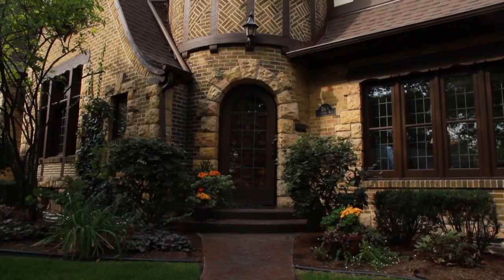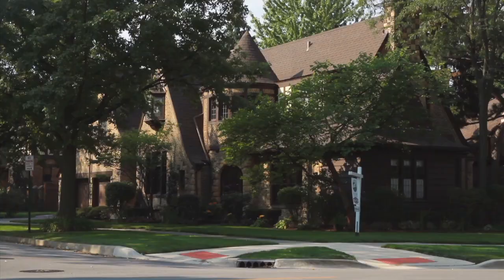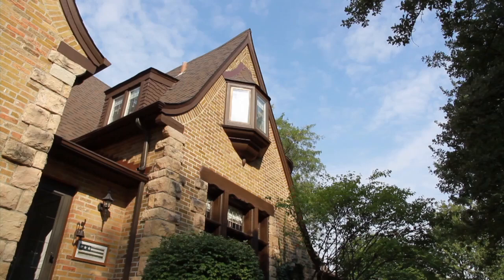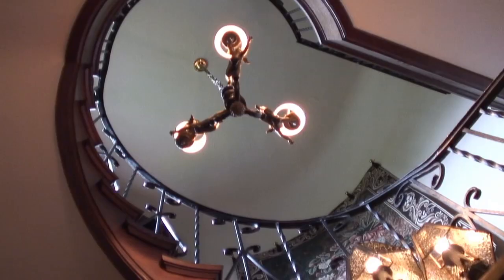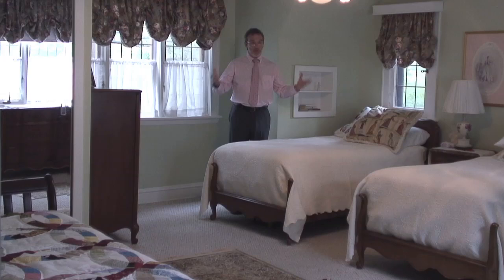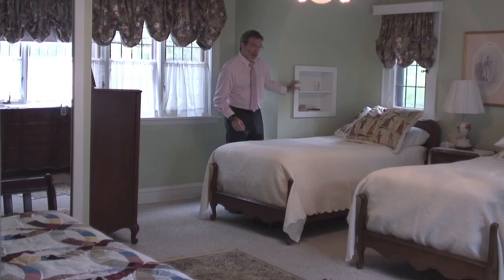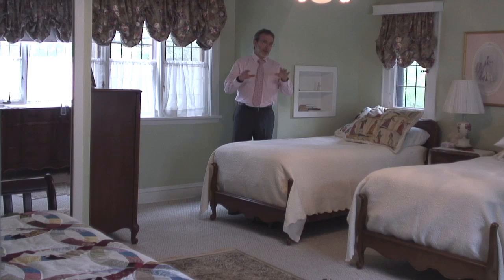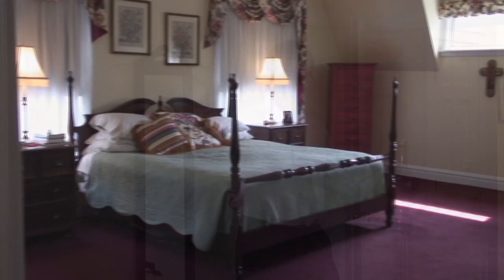Deal Estate: Elmhurst's Checkerboard Chimney Charmer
An expanded Elmhurst house from 1930 is on the market for $850,000. Chicago magazine's Dennis Rodkin shows you around.